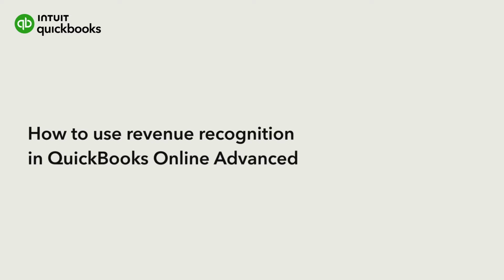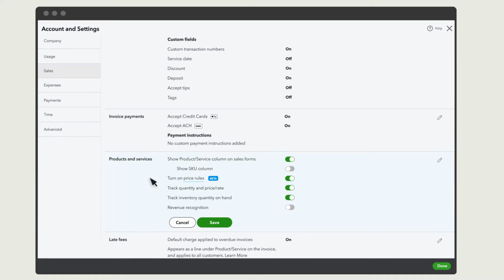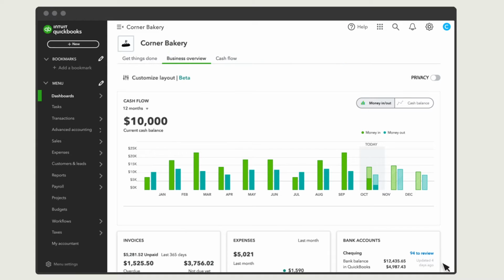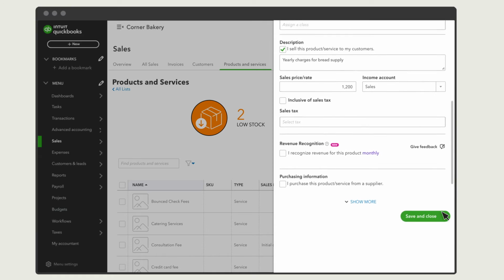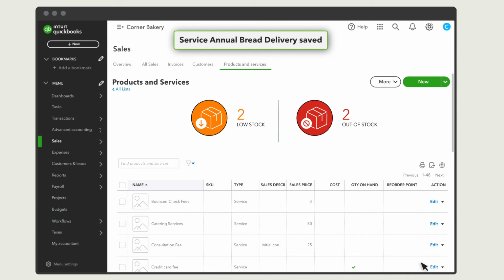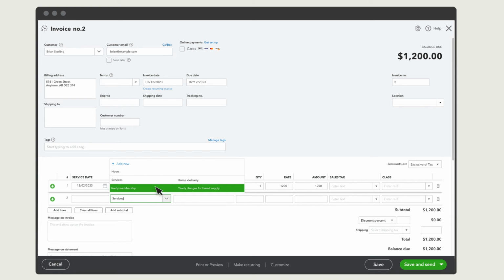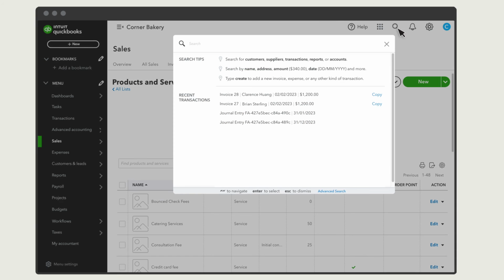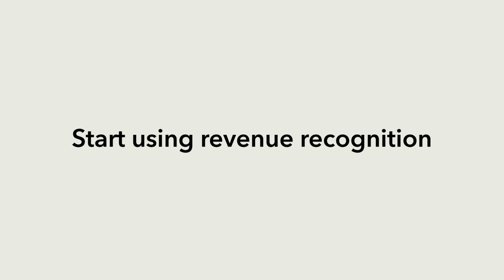How to use revenue recognition in QuickBooks Online Advanced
With QuickBooks Online Advanced you can record a payment from a customer for services you’ll deliver in the future, and then recognize the revenue over time. Let’s go over how to turn on the revenue recognition setting, then set up a service that you’ll invoice for once and recognize the revenue for each month. Then invoice a customer for the service and look at the revenue recognition schedule.